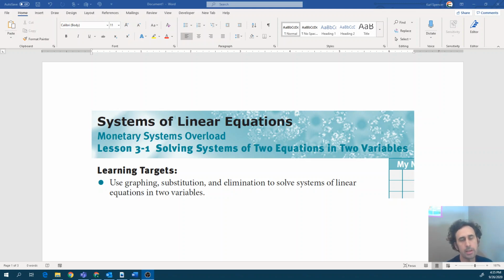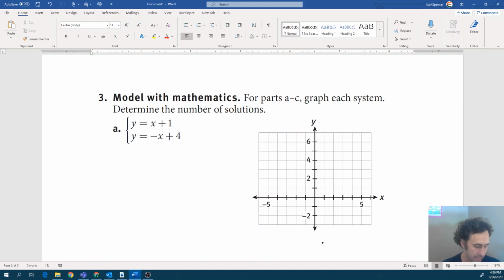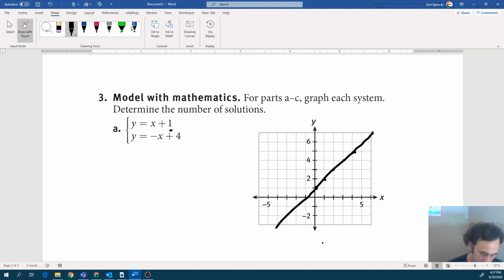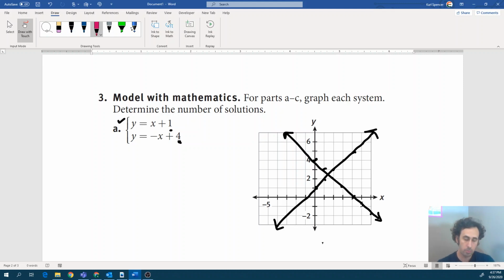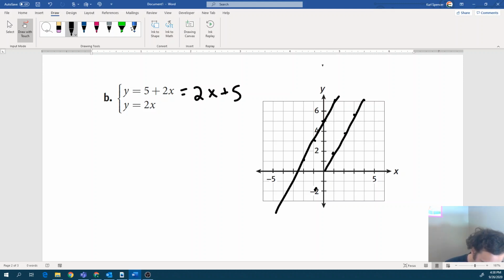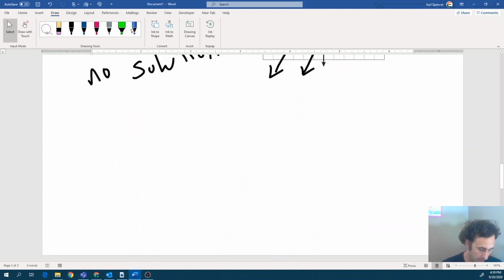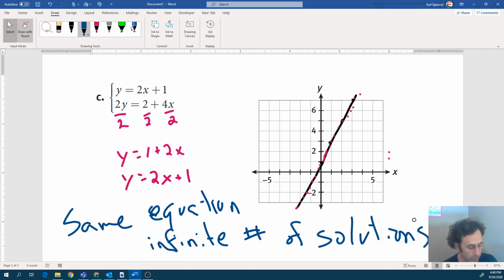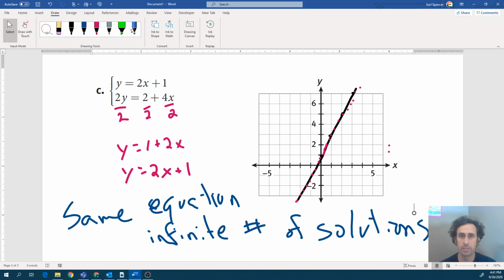Lesson 3 1 Solving Systems Number of Solutions